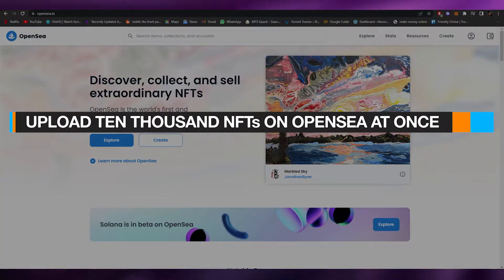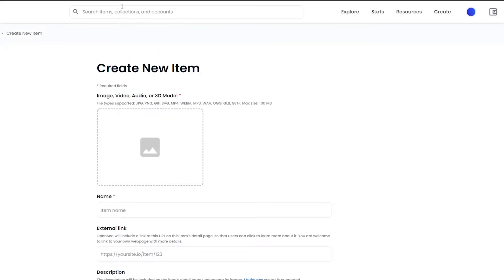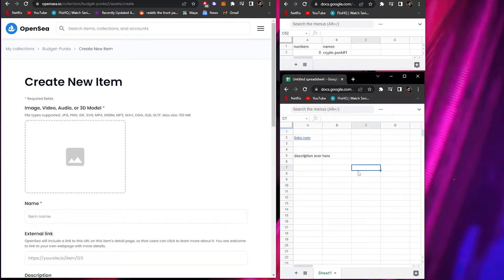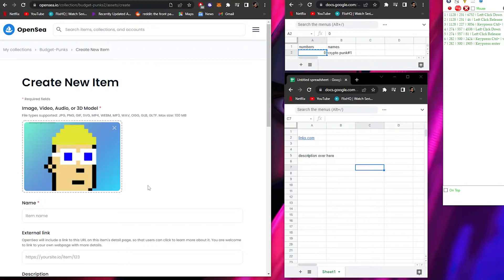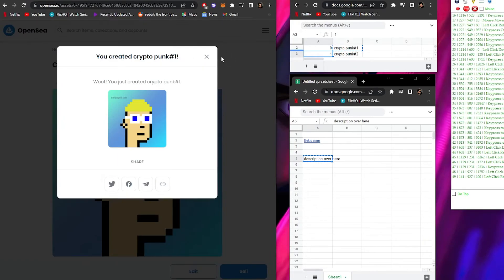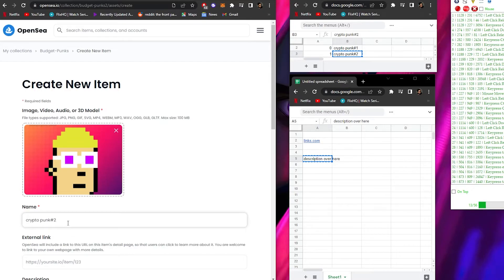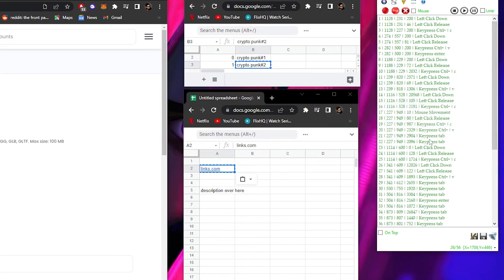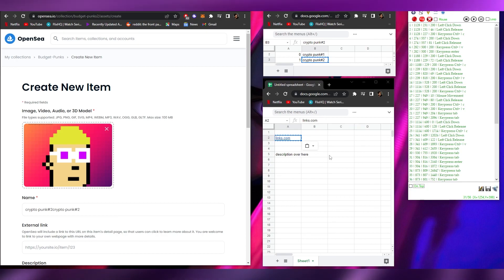How To Upload 10,000+ NFTs On OpenSea At Once | Step By Step Tutorial (2026)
How To Upload 10,000+ NFTs On OpenSea At Once (No Code & Step By Step Tutorial)

In this video I show you How To Upload 10,000+ NFTs On OpenSea At Once. This is super easy and you can do it in just a few minutes by following this helpful tutorial.